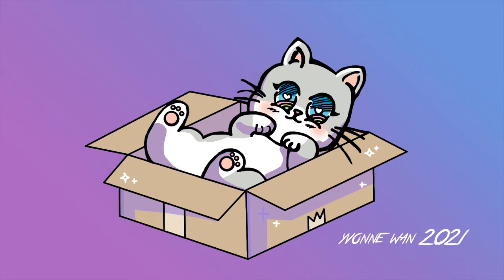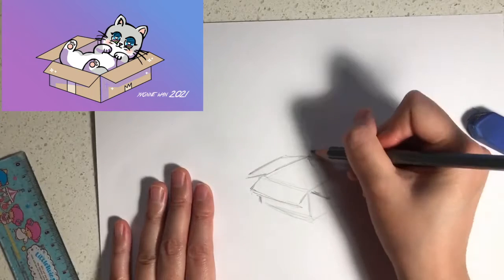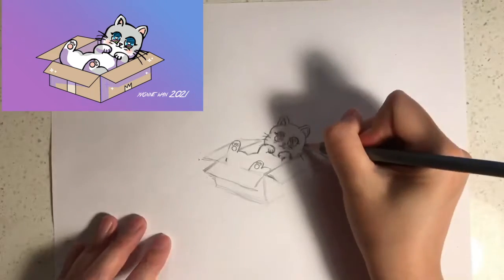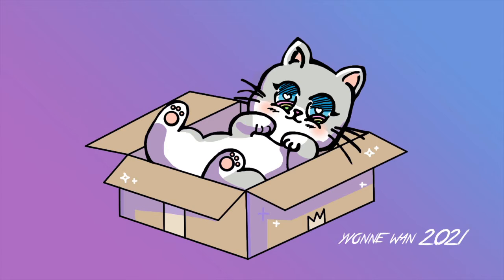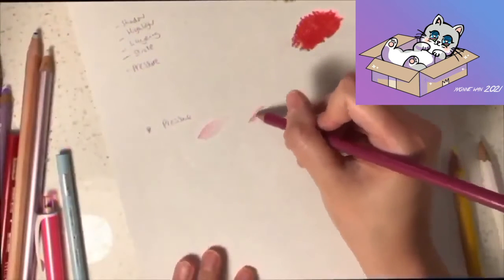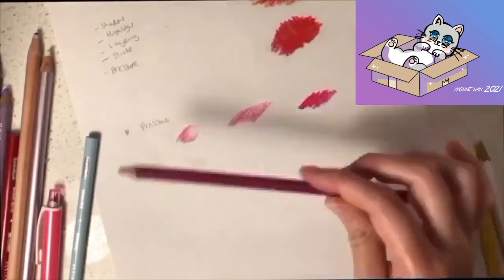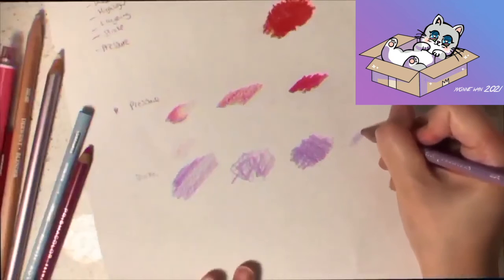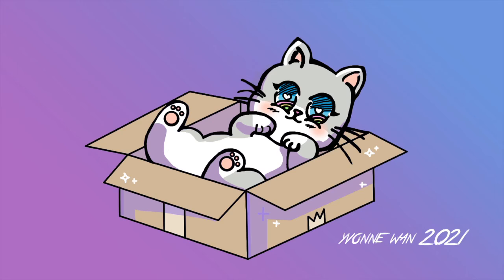HOW TO DRAW A CAT IN A BOX KAWAII STYLE FOCUS COMIC FREE ART CAMP